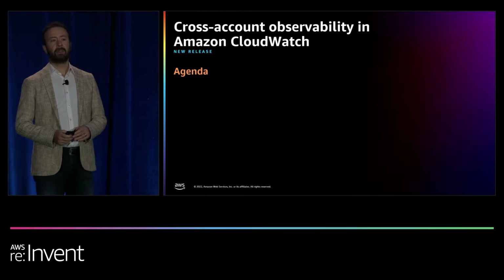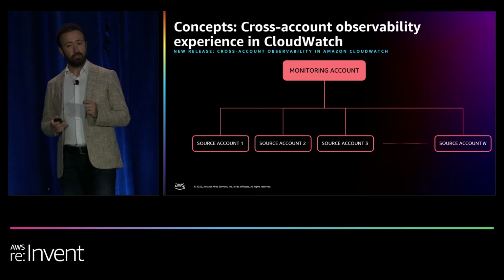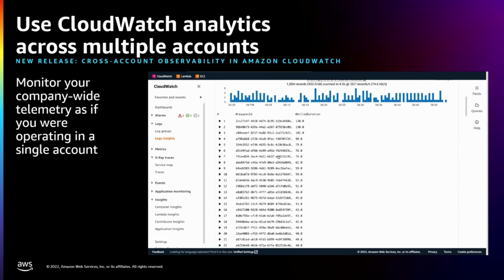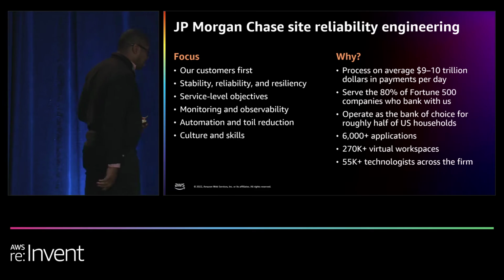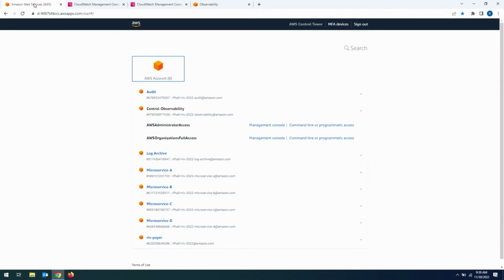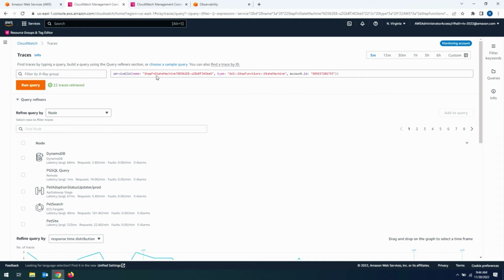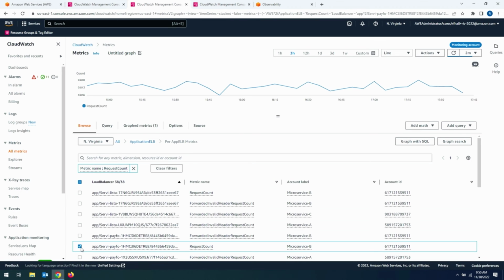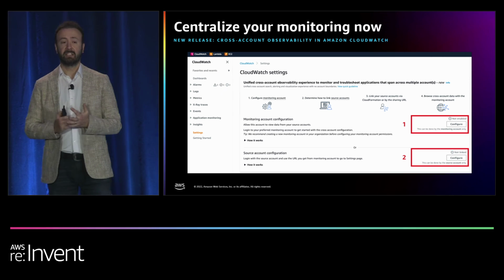AWS re:Invent 2022 - How to monitor applications across multiple accounts (COP316)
Increasingly, companies are employing multi-account architectures to reduce the impact of operational events. In this session, learn how to use AWS observability services in a multi-account architecture to monitor your entire application from a centralized view. Learn how to use Amazon CloudWatch as the single pane of glass monitoring for your multi-account organizations and hear from AWS customers how they use CloudWatch to easily search, visualize, and analyze cross-account metrics, logs, and traces when monitoring applications.